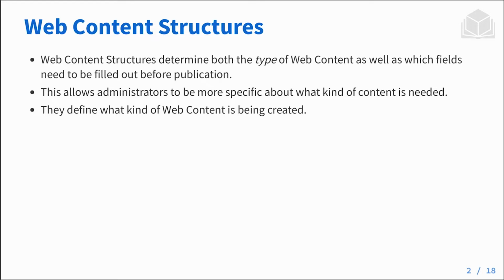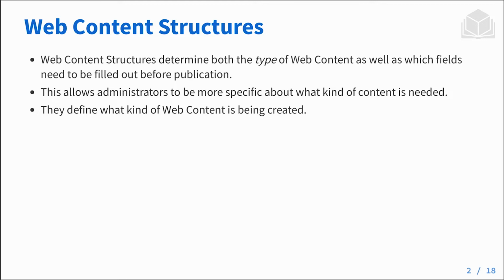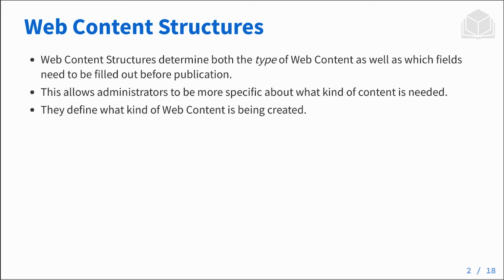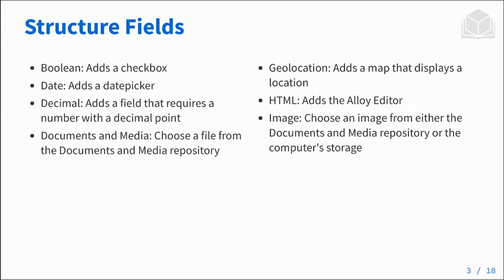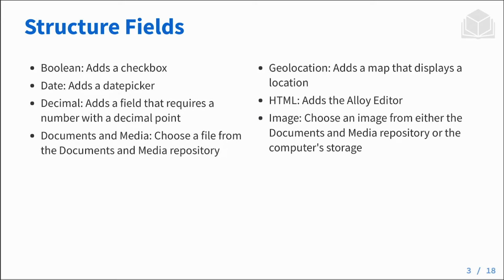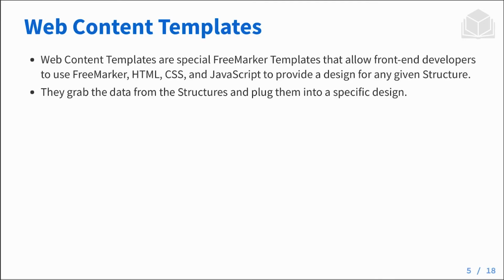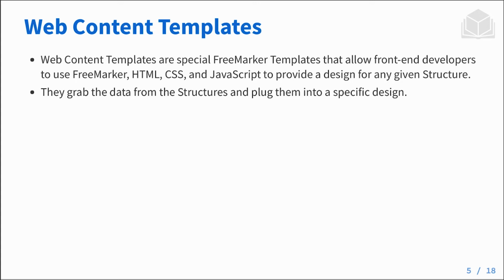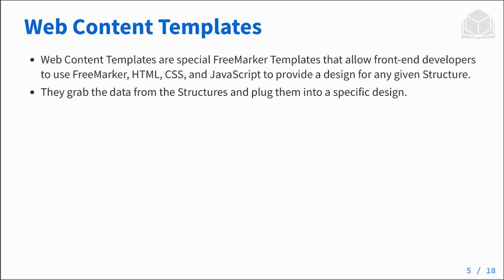Providing Consistent Design with Structures and Templates